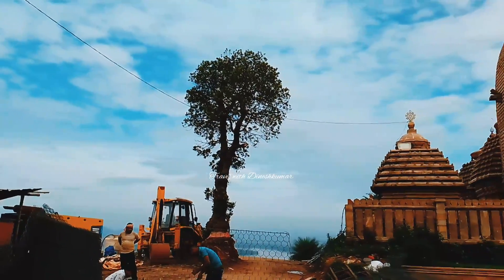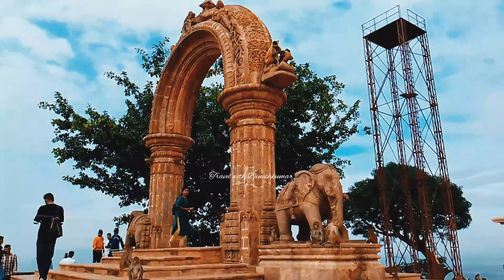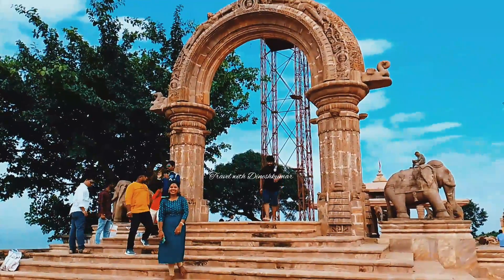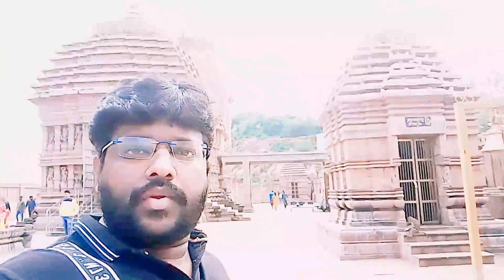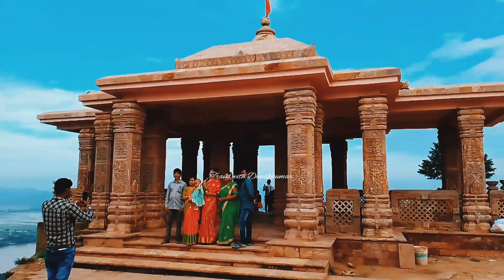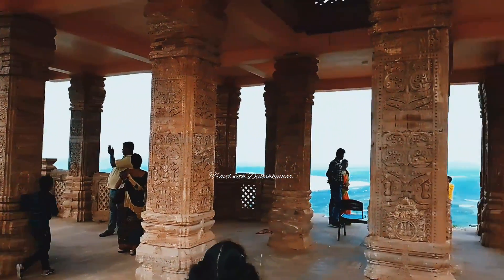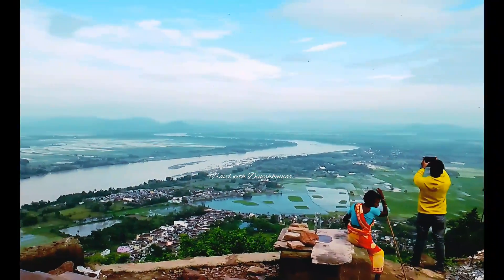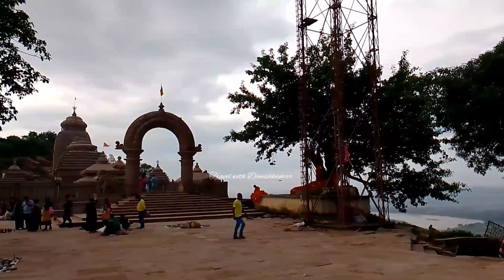Tara Tarini Temple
The Taratarini Temple on the Kumari hills at the bank of the River Rushikulya near Brahmapur city in Ganjam District, Odisha, India is worshiped as the Breast Shrine (Sthana Peetha) and manifestations of Adi Shakti. The Tara Tarini Shakti Peetha is one of the oldest pilgrimage centers of the Mother Goddess and is one of four major ancient Tantra Peetha and Shakti Peethas in India.

The historical texts recognize four major Shakti Peethas: Tara Tarini (Stana Khanda), near Brahmapur; Bimala (Pada Khanda) inside the Jagannath Temple, Puri; Kamakhya (Yoni Khanda), near Guwahati; and Dakshina Kalika (Mukha Khanda) in Kolkata. There are 52 other sacred Shakti Peethas, which originated from the limbs of Mata Sati's corpse in the Satya Yuga.